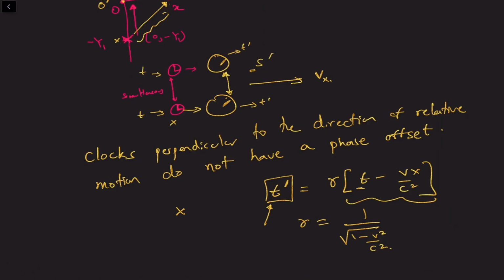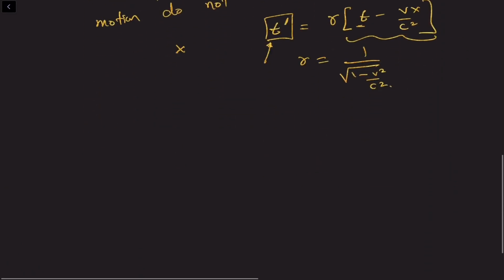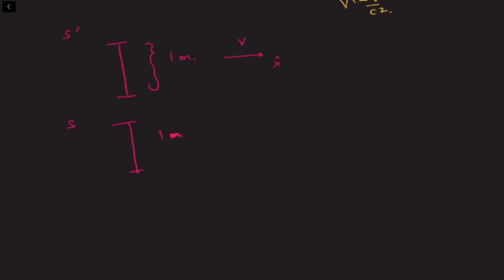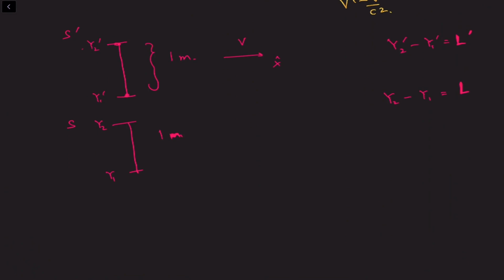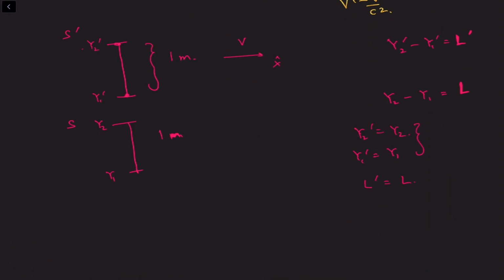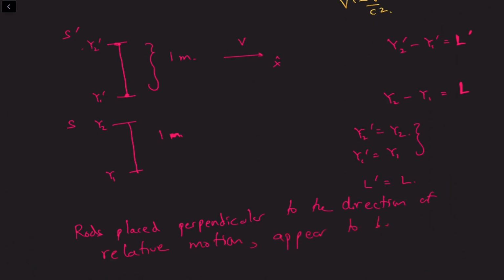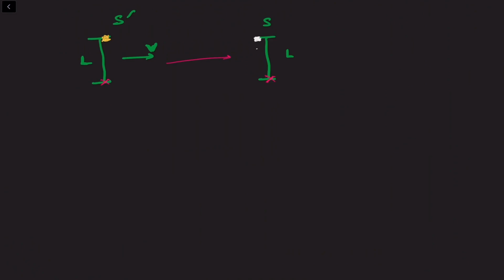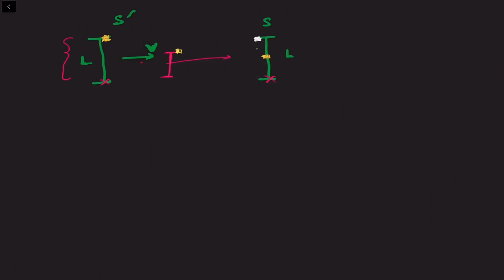Special Relativity Lec 5 Part 2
Lengths perpendicular to the direction of motion